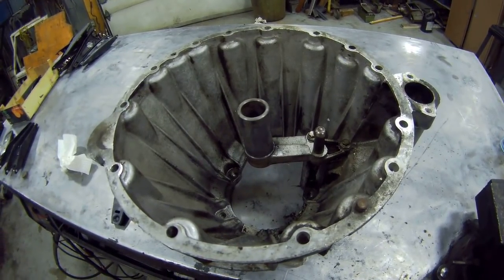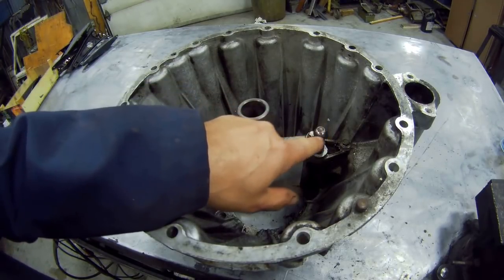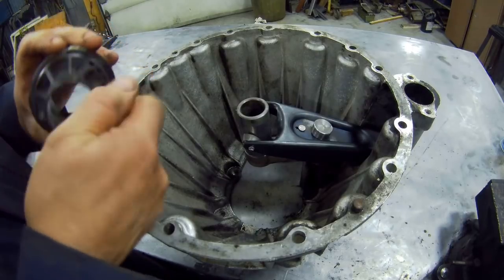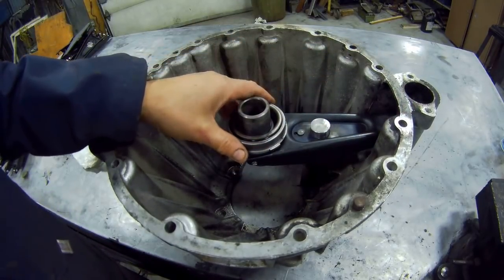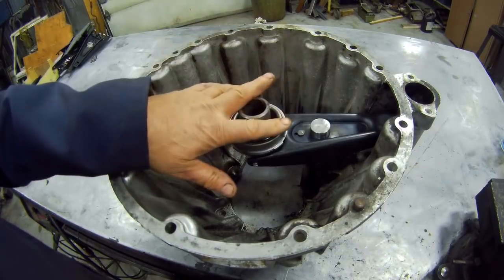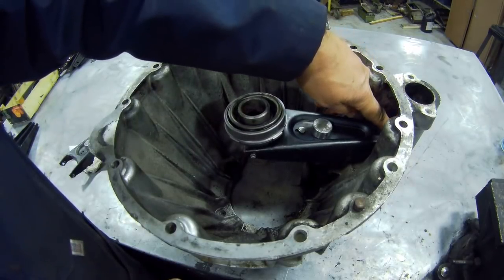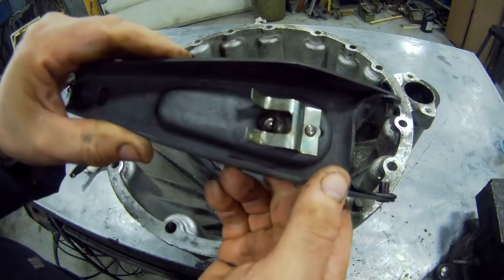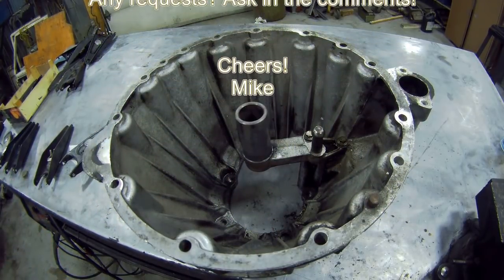Follow up to my Land Rover clutch fork - fitting to the gearbox and things to look for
A few notes on what to look for when fitting the clutch fork/arm to your Land Rover – you do not want to do this job twice!

As YouTube have moved the goals to become monetized, and I have a niche channel, funding is never going to happen, so I have set up a Patreon as I would like to get a higher speed upload, which means I get post more videos, AND in 1080
Takes me about 2.5 hours to upload a 15 minutes at the moment.
I will be giving credits to my supporters at the end of my videos from now on. I am very grateful to one and all!